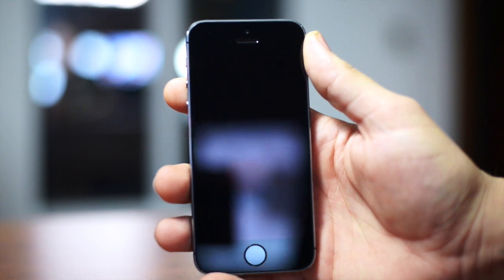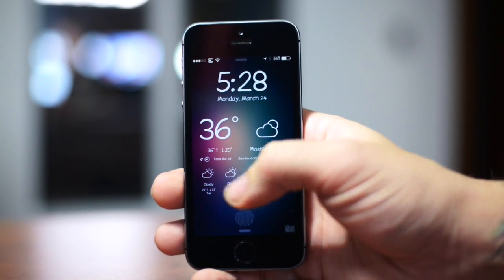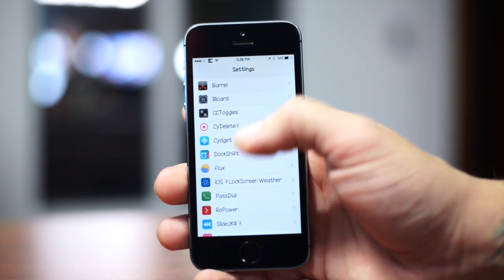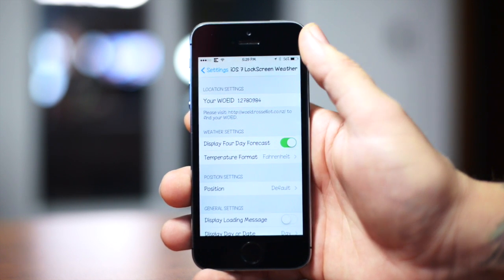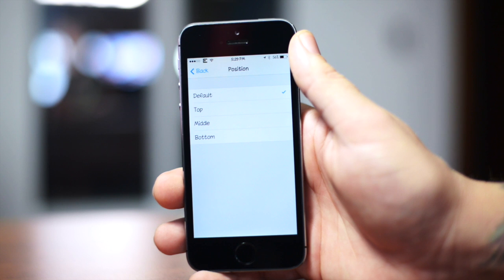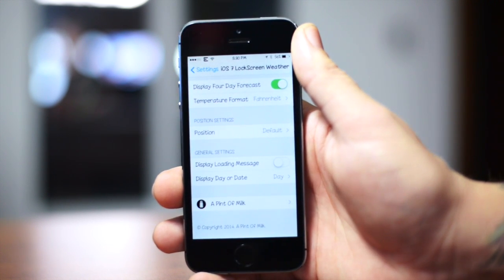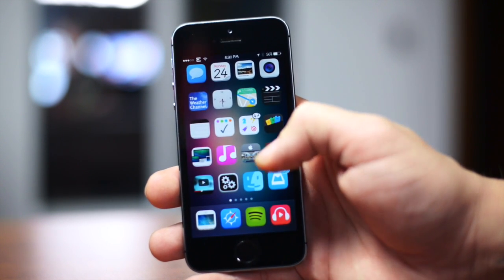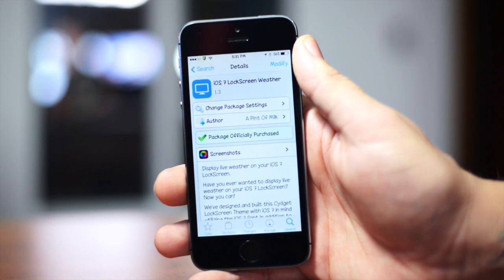iOS 7 Cydia Tweaks - iOS 7 Lockscreen Weather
Tweak Info
Name: iOS 7 Lockscreen Weather
Price: $1.49
Source: ZodTTD & MacCiti
Developer: A Pint Of Milk

My Font?

Extras